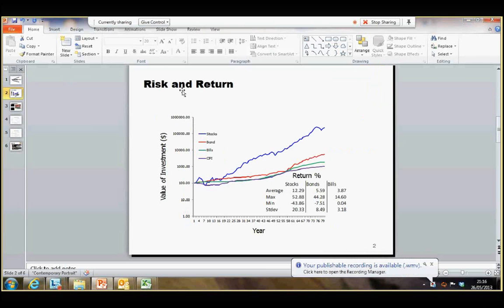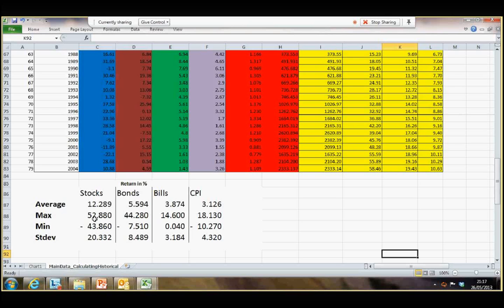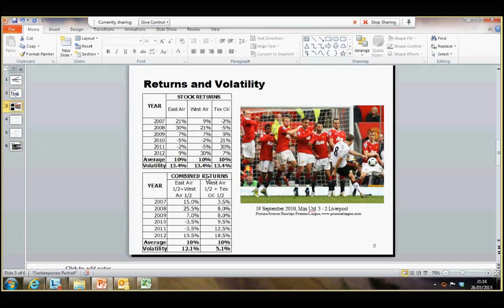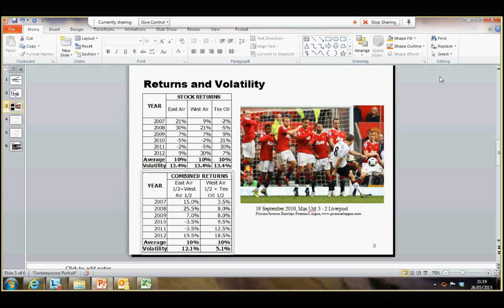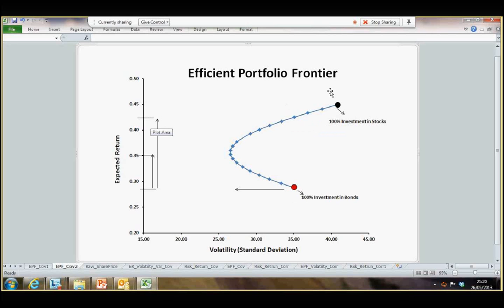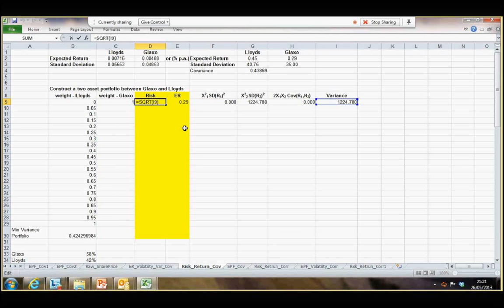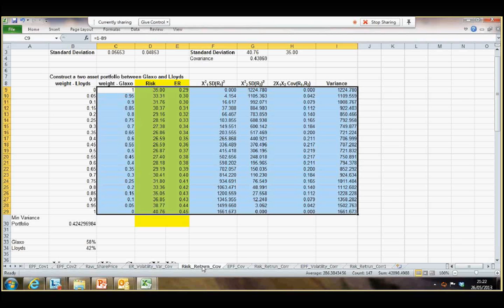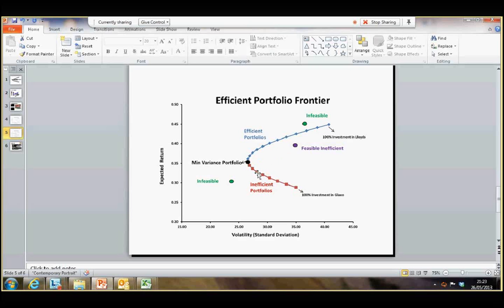Efficient Portfolio Frontier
Efficient Portfolio Frontier Binam Ghimire Investments Portfolio Managment